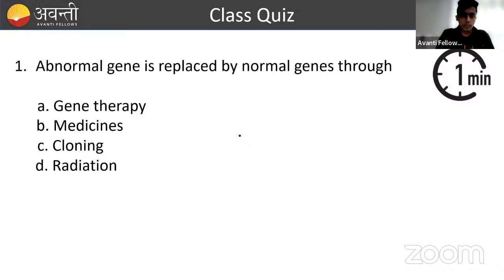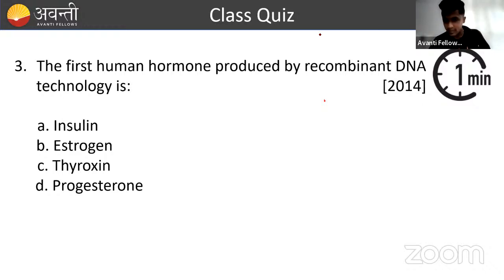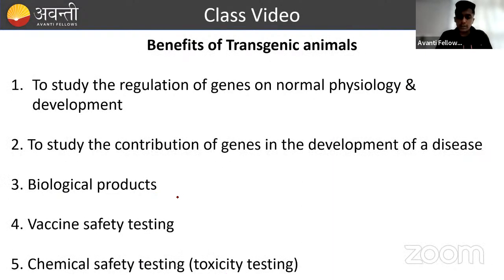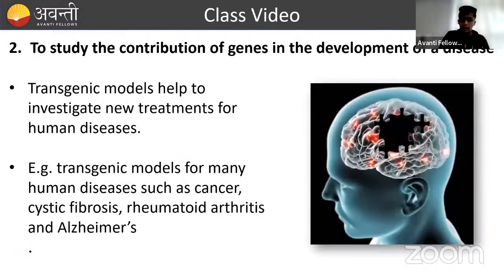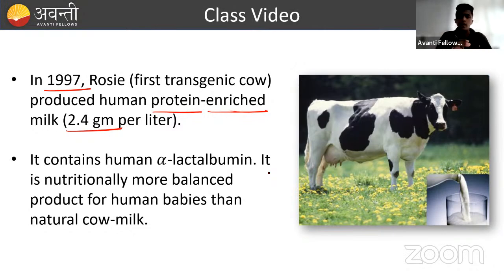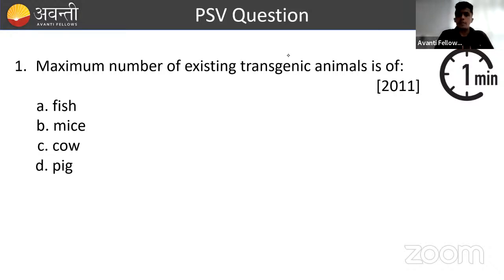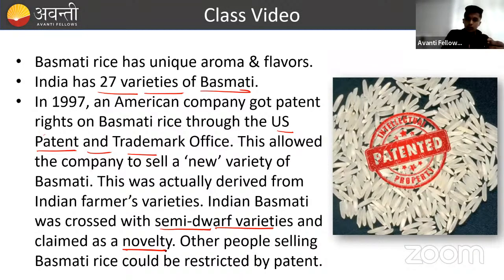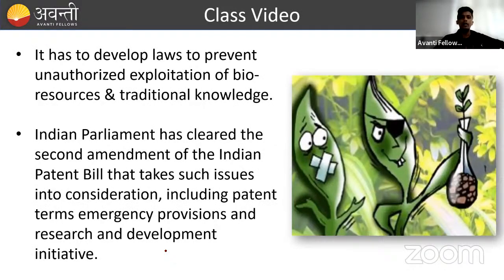6th Jan_23_B.34 Biotechnology and Its Applications 3 ENGLISH